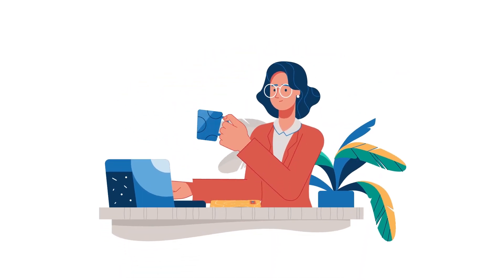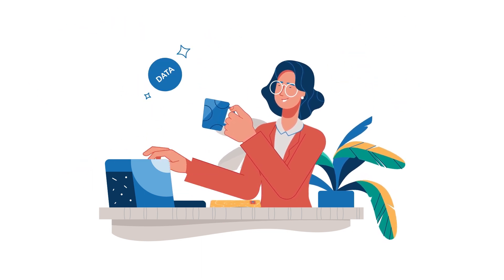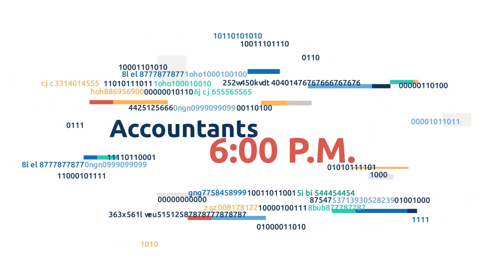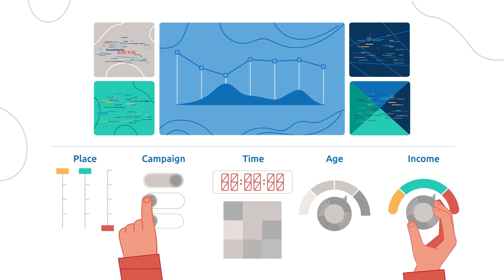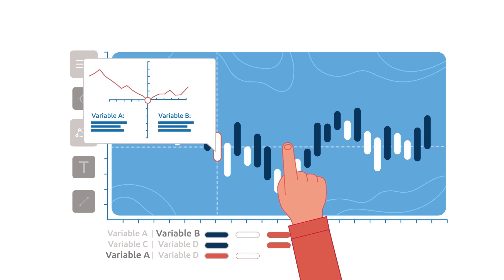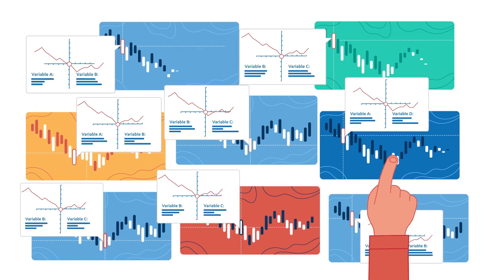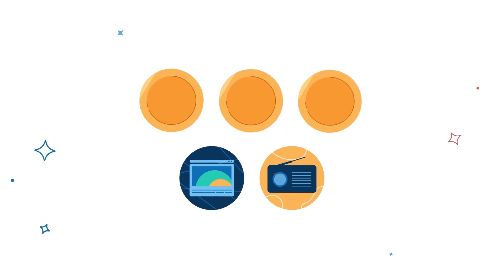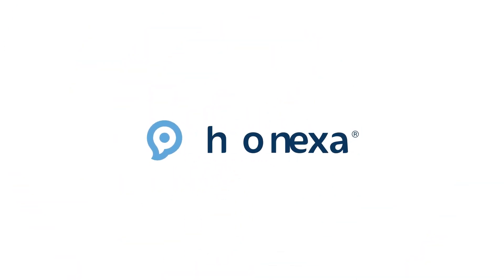What is Predictive Modeling?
Businesses use predictive modeling analytics to take the trial and error out of their marketing campaigns by predicting which actions and strategies are more likely to succeed. Data is collected during marketing campaigns and plugged into a predictive model. Marketers can adjust hypothetical inputs into the model to tell them how changes will affect their key performance with Phonexa’s products LMS Sync (lead tracking and distribution) and Call Logic (call tracking and distribution).

Phonexa is an enterprise-grade performance marketing automation solution that powers lead buyers, sellers, and affiliate networks by optimizing inbound web and call campaigns and outbound call, email, and SMS campaigns while increasing compliance and enhancing the customer journey.